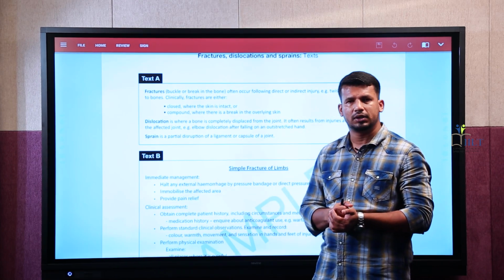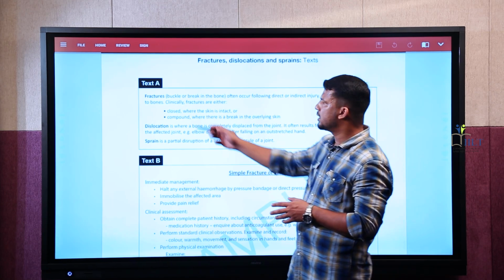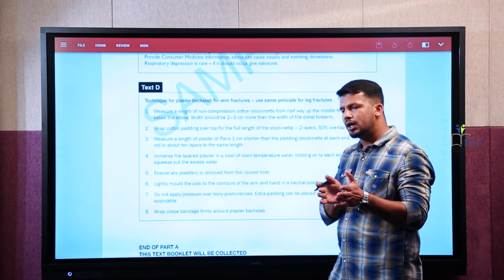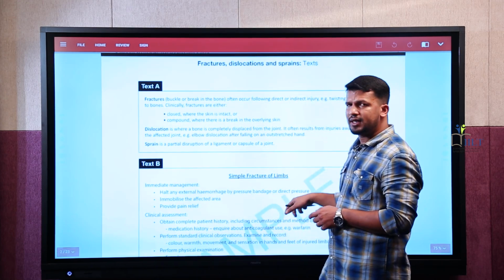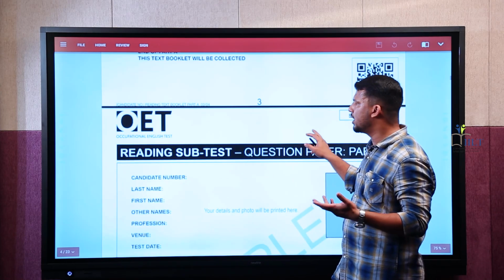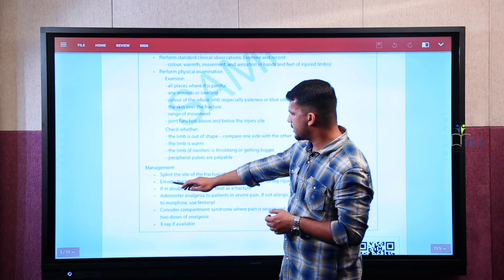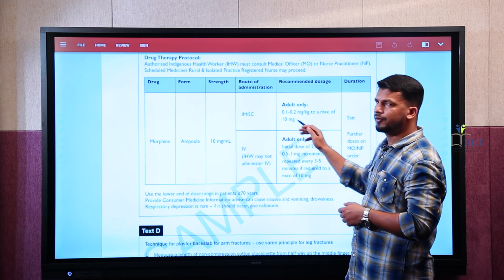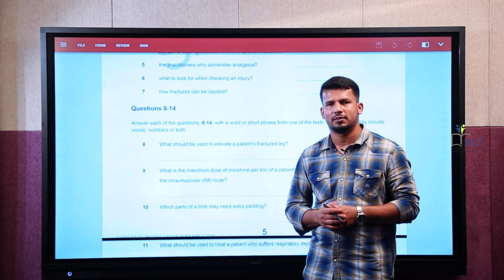OET Reading ൽ Answer ചെയ്യുമ്പോൾ ശ്രെദ്ധിക്കെണ്ട കാര്യങ്ങൾ| OET Reading Tips | OET Reading criteria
OET Reading ൽ Answer ചെയ്യുമ്പോൾ Skimming and Scanning  ഈ  രീതിയിൽ ചെയ്താൽ  ഉറപ്പായും നിങ്ങള്ക്ക് OET യിൽ A Grade ഉറപ്പാകാം.

  ഇന്ത്യയിലെ  Largest Online OET Training Centre ആയ IILT യുടെ OET Expert Trainers തയ്യാറാക്കിയിരിക്കുന്ന 40 മണിക്കൂർ ഉള്ള India's First Syllabus Based  OET Pack (for Keralites), OET English Pack(For  International Students),500+ Questions അടങ്ങിയിരിക്കുന്ന  Free OET Game ഉം  നിങ്ങളെ OET യിൽ  B Grade നേടാൻ പ്രാപ്തരാക്കും.
     ഇനി നിങ്ങൾക്ക്  OET Grammar ഒരു പ്രശനമാണെങ്കിൽ IILT യുടെ 40 മണിക്കൂർ ഉള്ള  Foundation For OET Basic and Advanced Packs നിങ്ങളുടെ OET ഗ്രാമർ സംബന്ധമായ പ്രശനങ്ങൾക്ക് ഒരു ഉത്തമ പരിഹാരം ആയിരിക്കും.